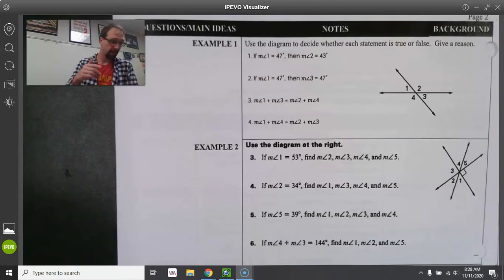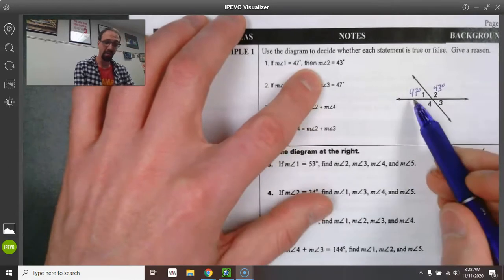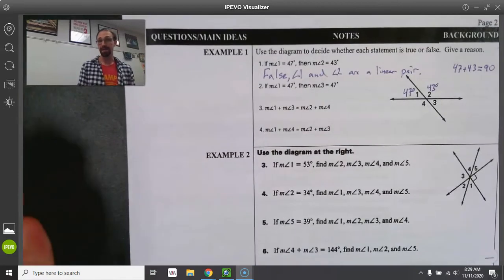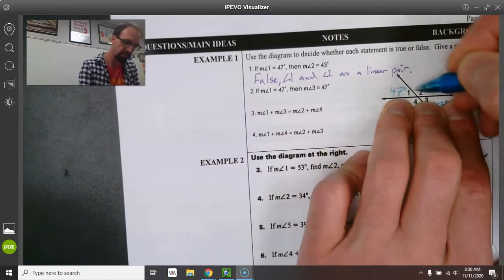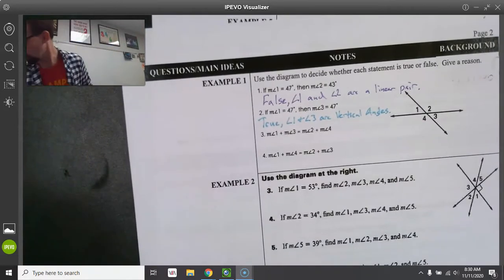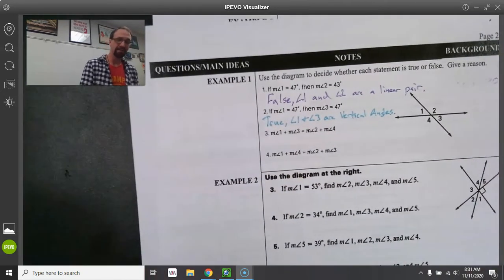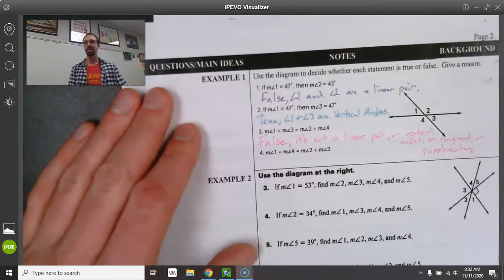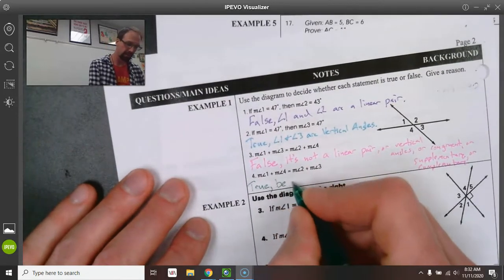AG 2.4 Example 1